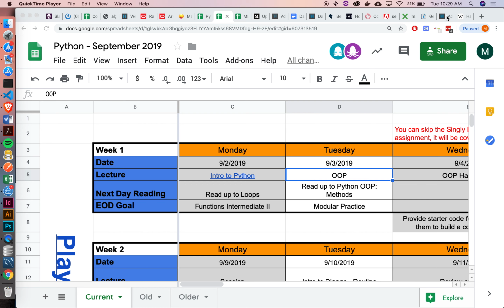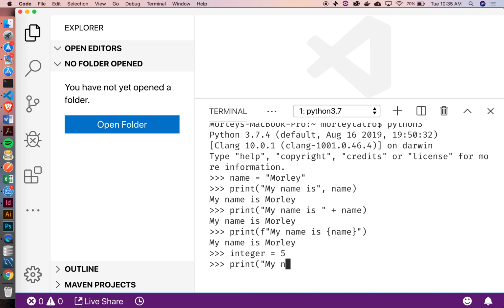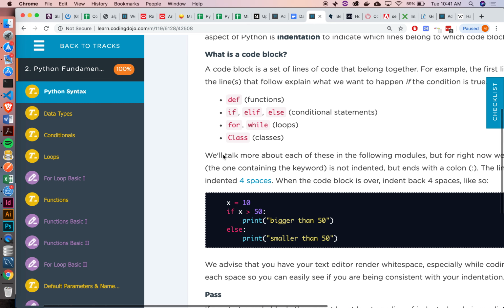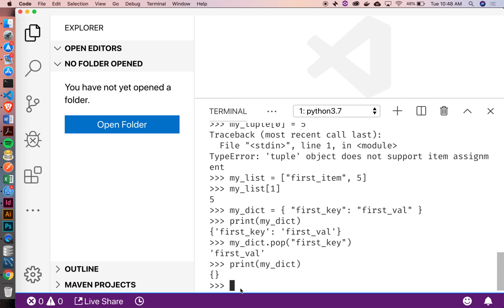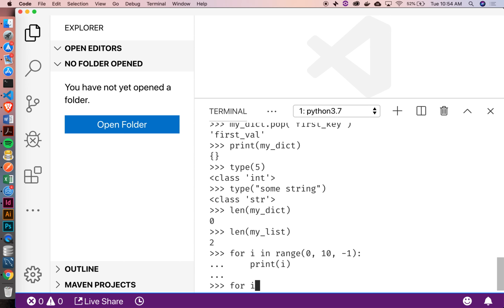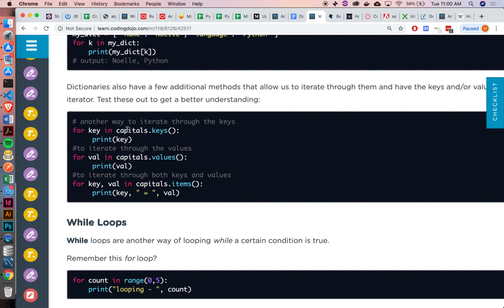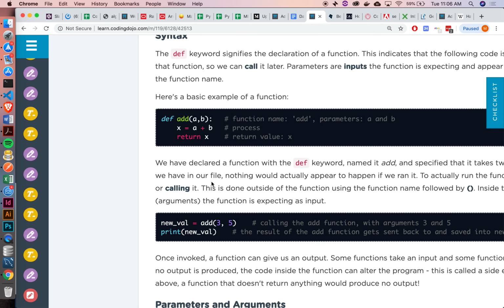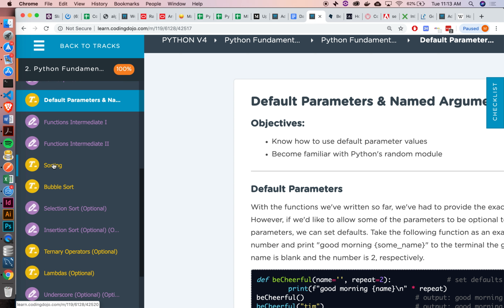Week 1, Day 1 - Python Intro